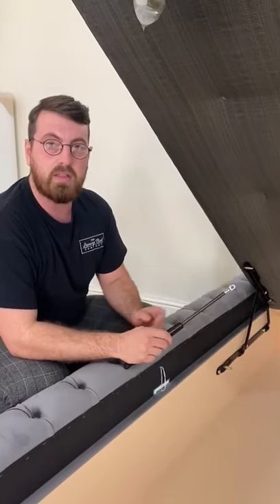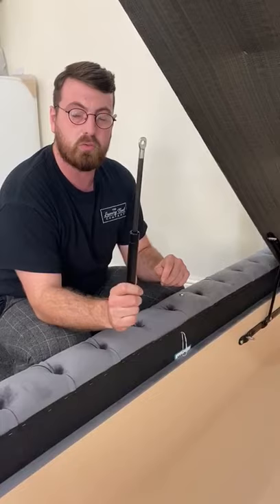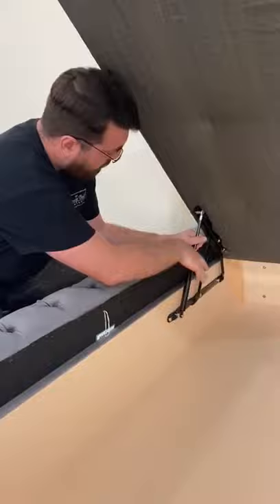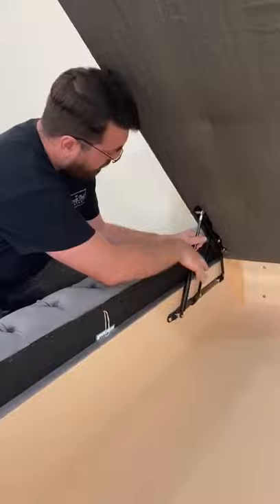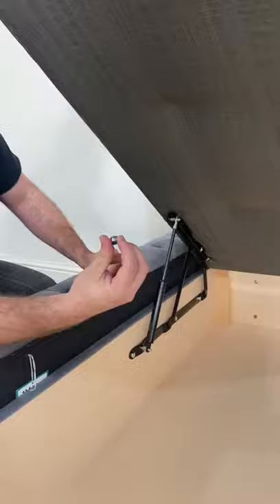Attaching a gas spring